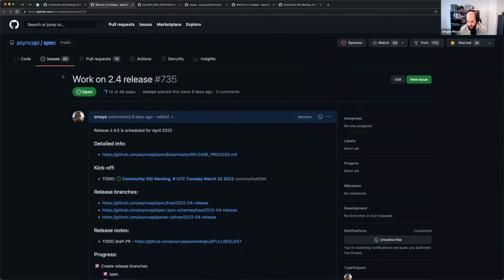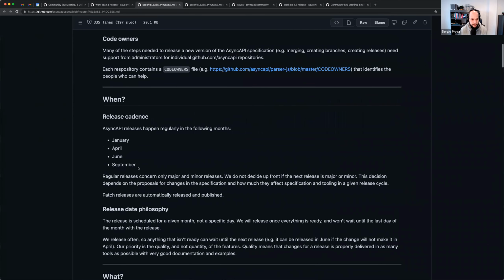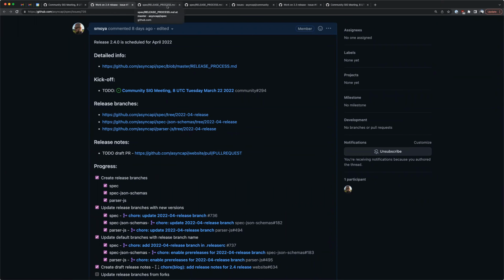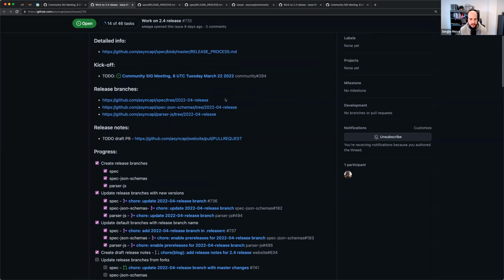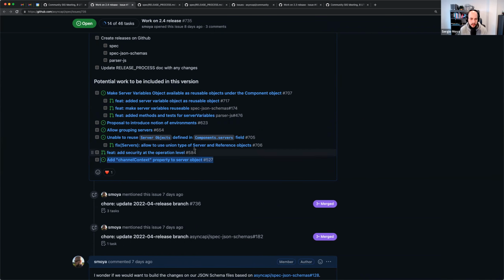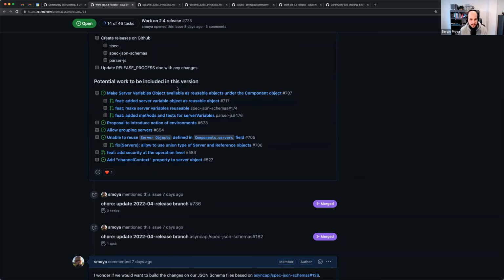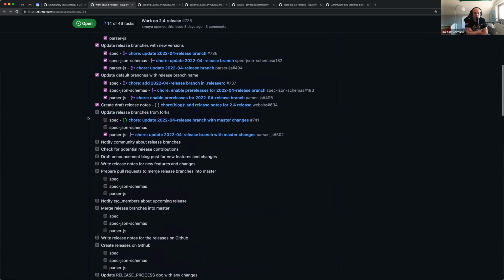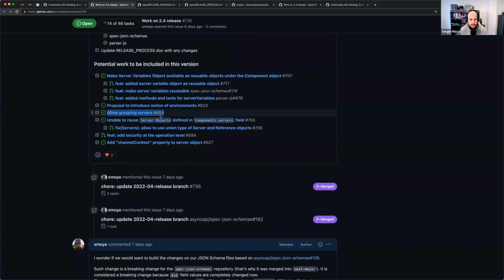AsyncAPI SIG meeting 69 (March 22, 2022)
This is the recording for the AsyncAPI Special Interest Group (SIG) meeting.

Chat:
00:05:28 Jonas Lagoni
00:07:35 Sergio Moya
00:11:58 Jonas Lagoni
00:14:18 Jonas Lagoni
00:22:52 Khudadad Nomani: I want to take this issue. but I am not sure where to start.
00:27:20 Jonas Lagoni
00:28:38 Sergio Moya: JSON Schemas for the Spec
00:31:10 Sergio Moya: Need to leave for 5 mins
00:31:11 Sergio Moya: Back soon
00:32:14 Sergio Moya: Back
00:34:36 Jonas Lagoni
00:36:51 Jonas Lagoni
00:38:58 Aayush Sahu: Take Care Lukasz :)
00:39:12 AKSHAT NEMA: is the situation getting worse in your area?related covid
00:39:48 Vivek: Take Care Sir 🙂
00:41:07 AKSHAT NEMA: Anything related to mentorship program?
00:41:10 AKSHAT NEMA: updates?
00:42:53 AKSHAT NEMA: Anything you want to discuss related to the issue "Docs Feedback Form"? :) We had a discussion there